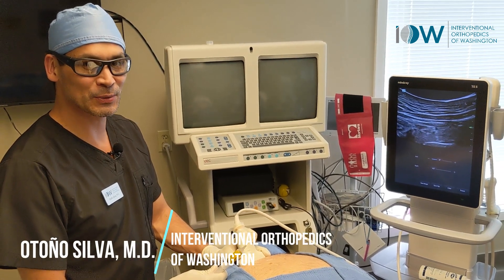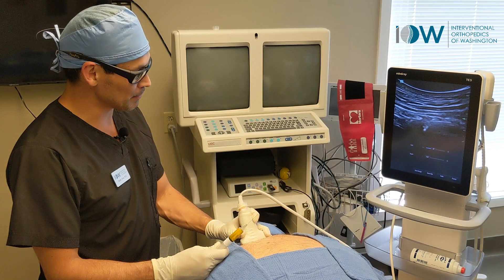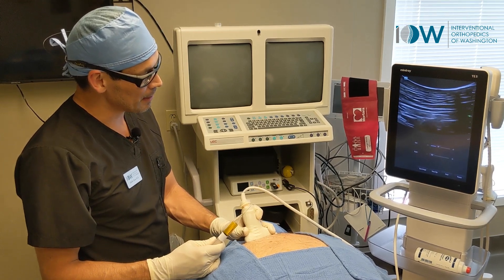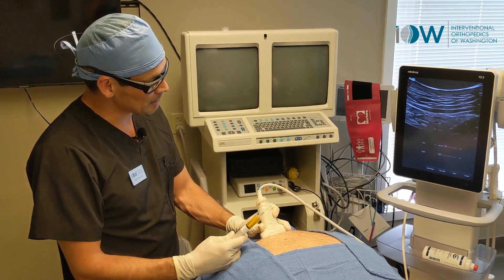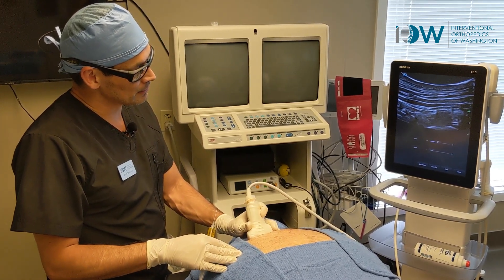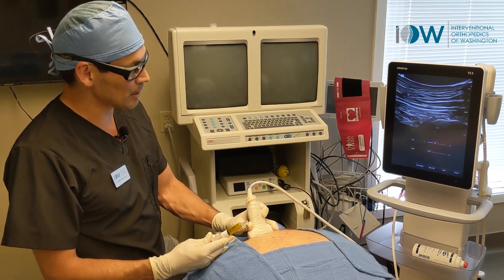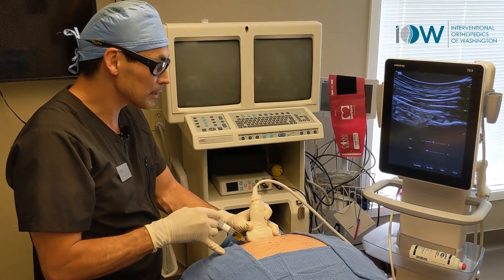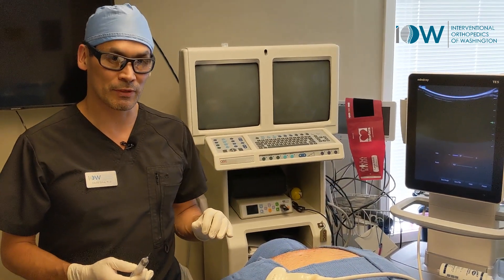Treating Costotransverse Joints, Facets, & Rib Pain with PRP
Dr. Silva addresses rib pain from costotransverse joint dysfunction with PRP injection in this video. What is important to note when we treat this body region is that each of the twelve ribs that form the thoracic cage serve to protect the vital organs of the body (lungs, heart, liver, kidneys, etc.), so it's very important to use image guidance when treating this area to make sure we are not taking the needle near these fragile and vital internal structures.